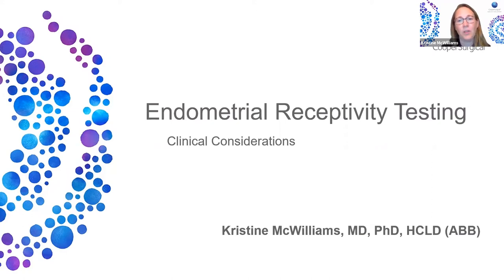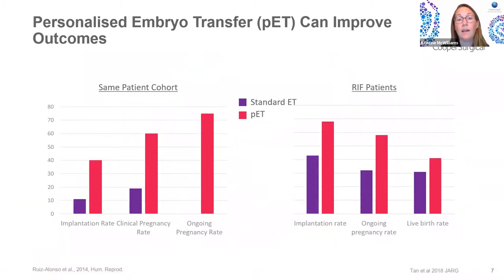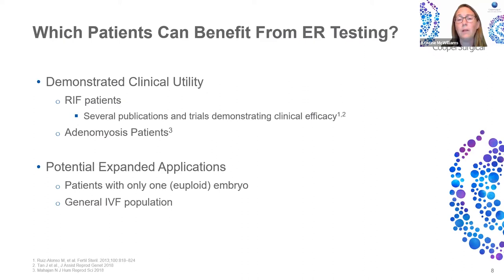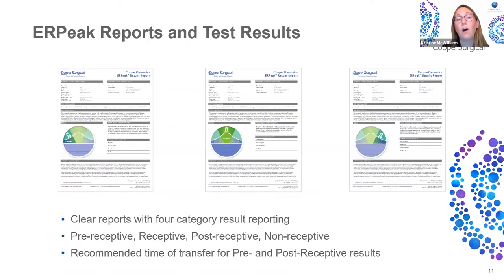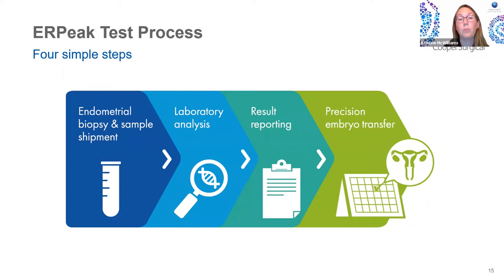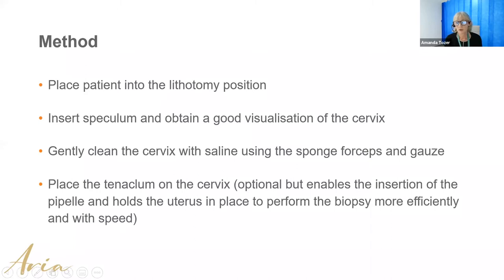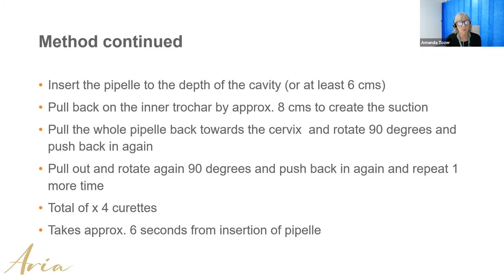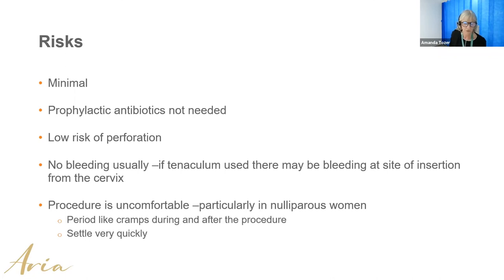How to do an Endometrial Biopsy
Our special guest, Miss Amanda Tozer MRCOG, will use her extensive experience to outline how to do an endometrial biopsy; and discuss the ideal biopsy for endometrial receptivity testing.

The presentation will be followed by a Q&A session with Miss Tozer and experts from CooperSurgical.